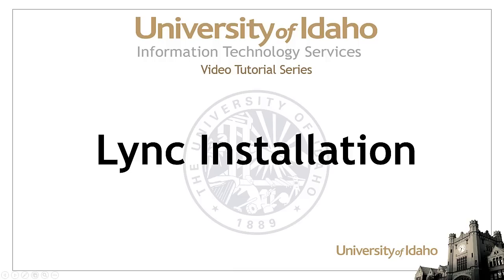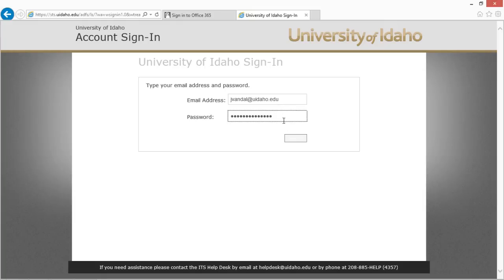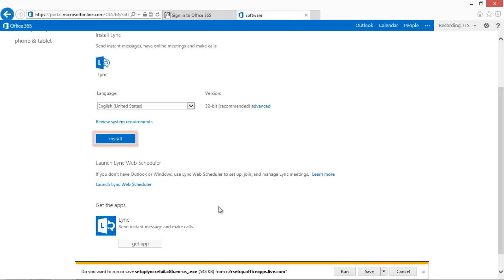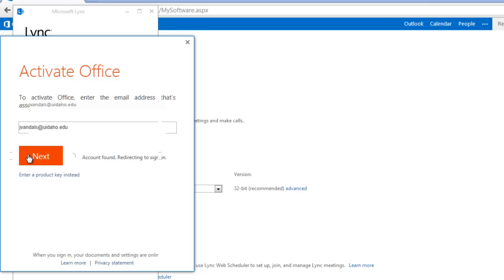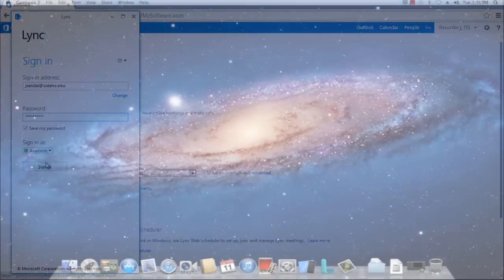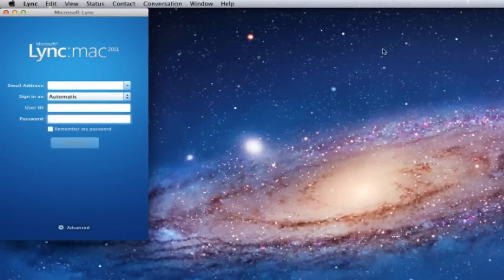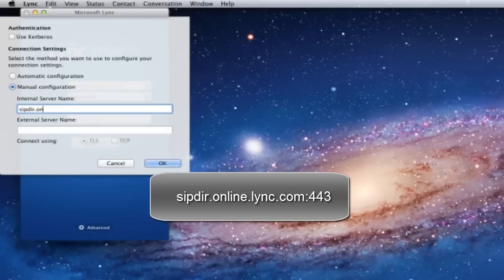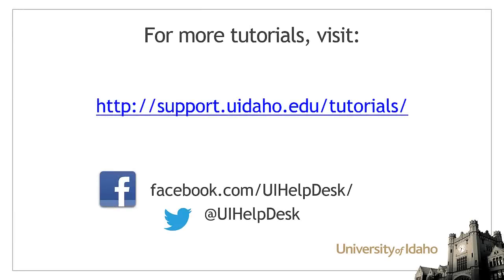Lync - Installing the Lync Client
Learn how to install the Lync 2013 client that comes standard with your Office 365 U of I mailbox.